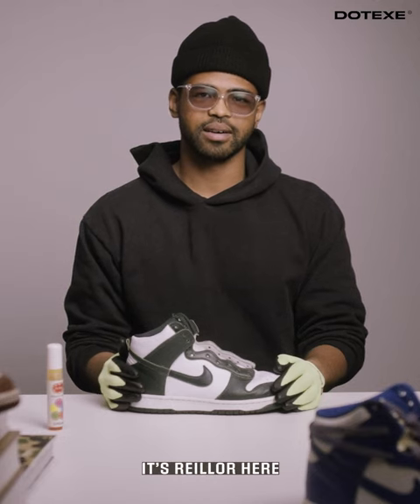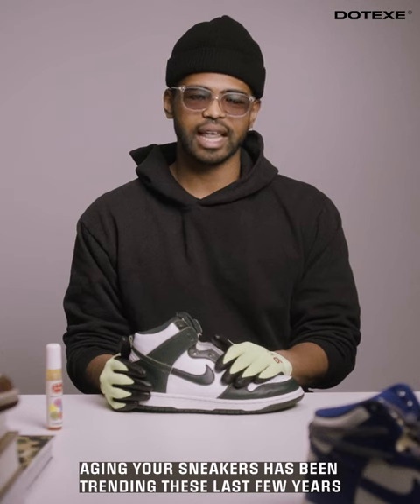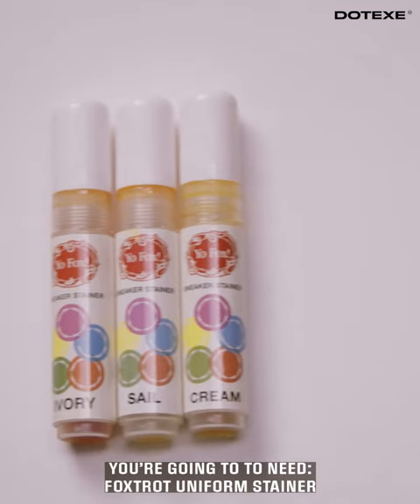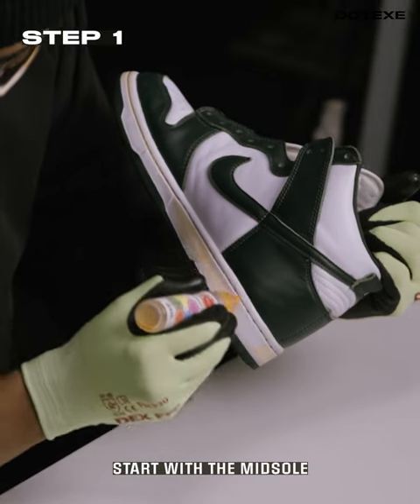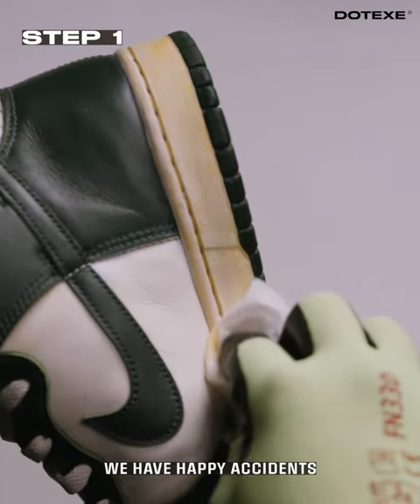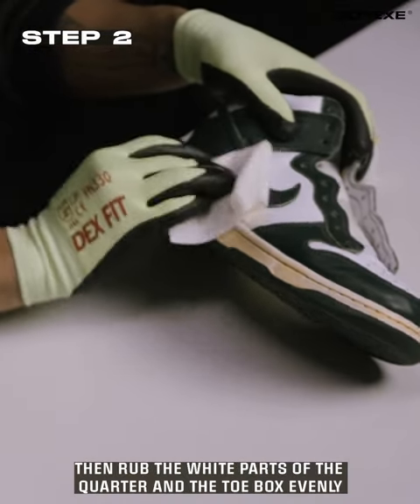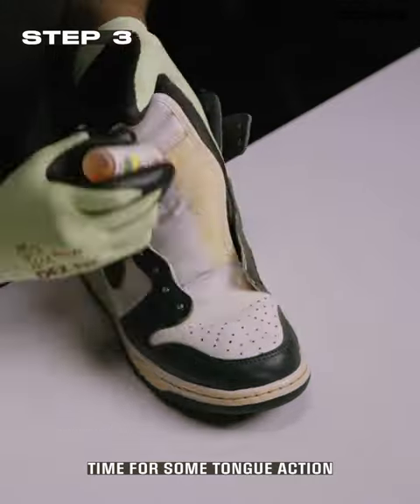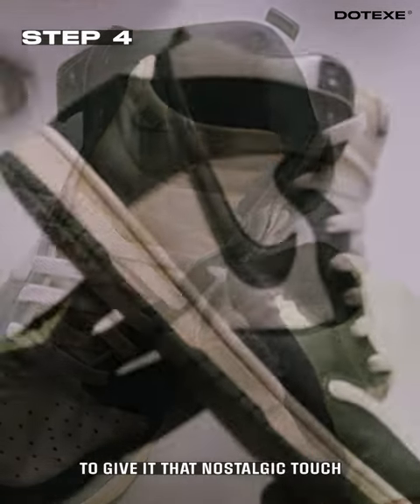How To: Age Your Sneakers for a Vintage Look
[Uploaded February 01, 2022]

Aging your sneakers to give it that neo-vintage feel has been trending in the last few years, popularized by creators like Andu C, Philllllthy, and Chef Huyle (to name a few). Today, we're gonna show you a quick and easy way to do the same, using products from the good people at Foxtrot Uniform. Are you a fan of aging and distressing? Or do you prefer your kicks clean and crispy?